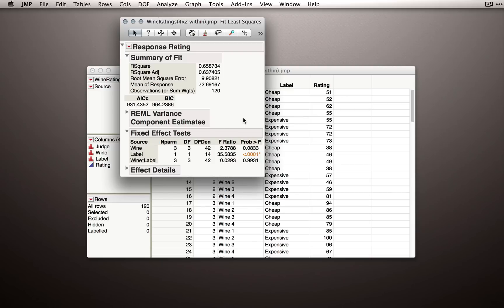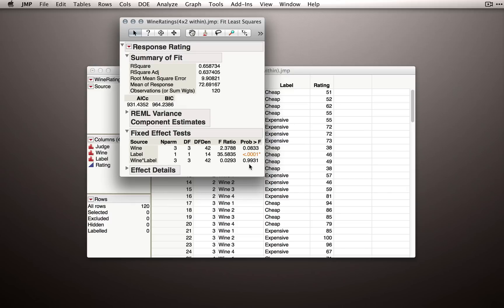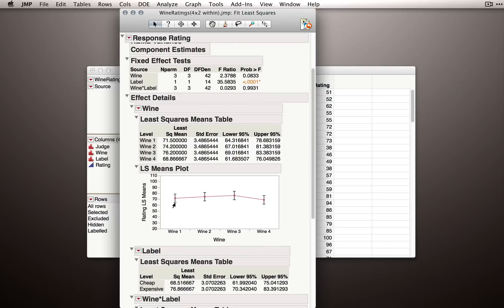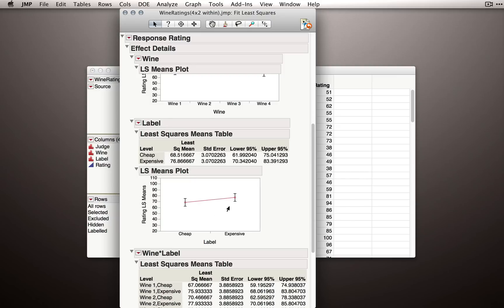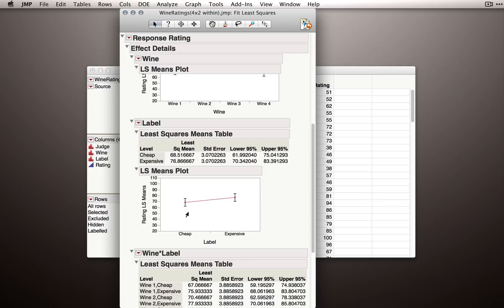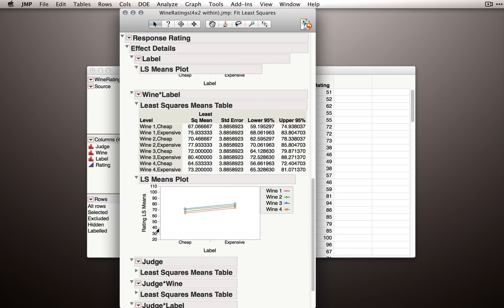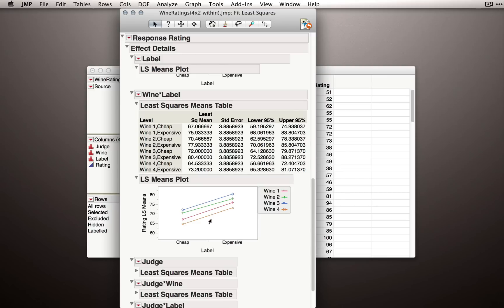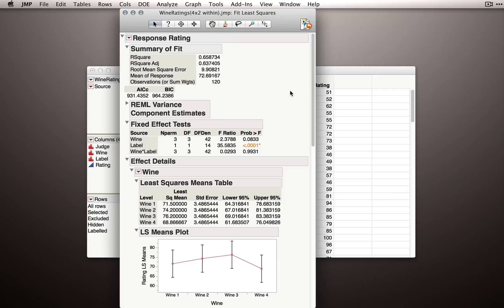Interpreting the Factorial Repeated Measures Output in JMP (Module 2 9 3)